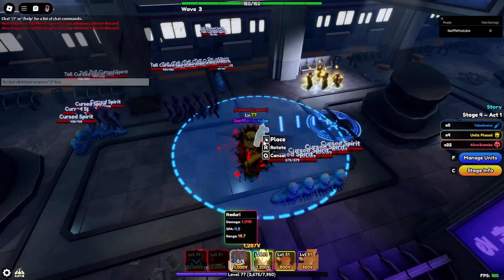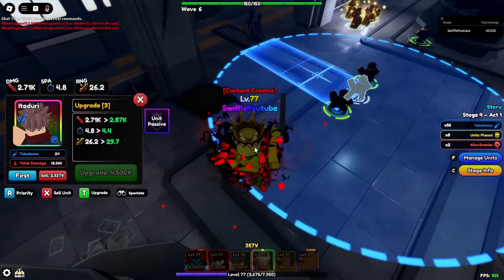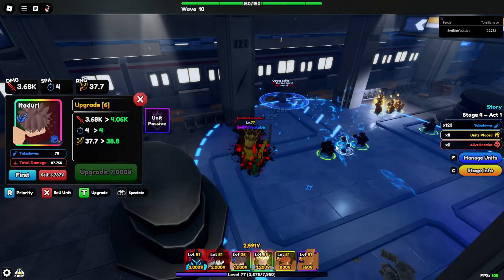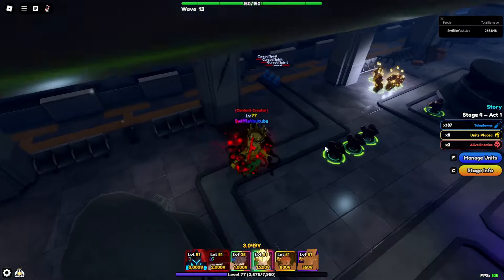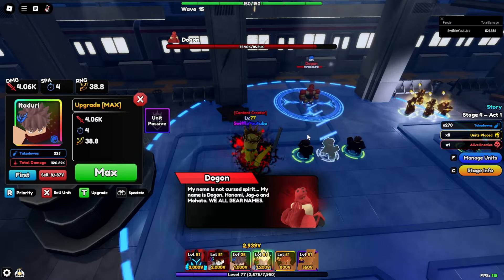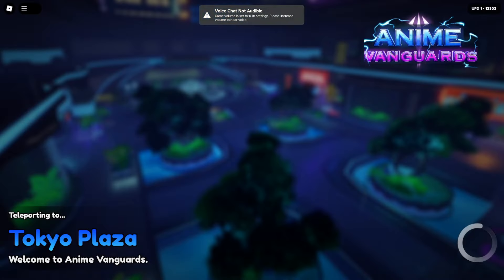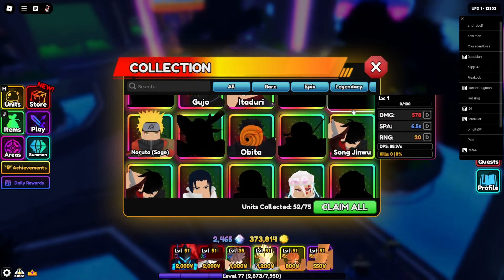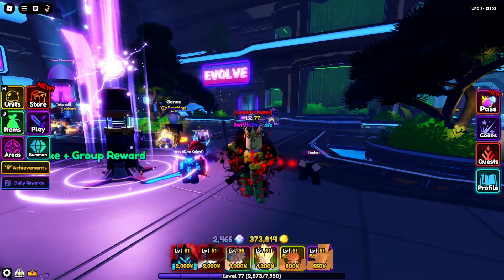*NEW* Mythical Itadori Is INSANELY Good In Anime Vanguards Update 1!